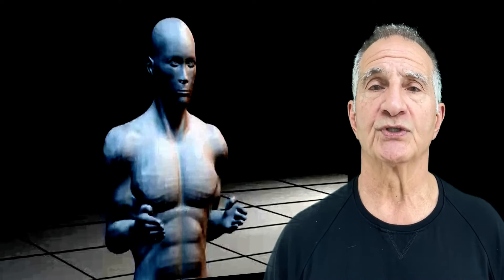Sanchin Double Compression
Part 13 in a Continuing Series

Kyusho Jitsu Bubishi Evan Pantazi Martial Arts Health Energy Chi Ki KO Karate Kata Dim Mak Pressure Points Atemi Self Defense Bunkai Tuite Bunkai Knockouts Fighting